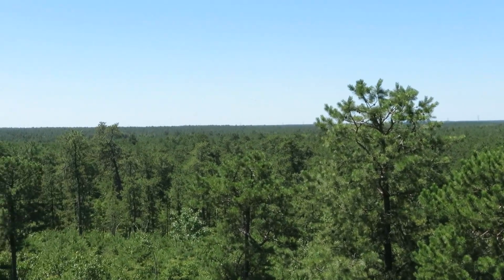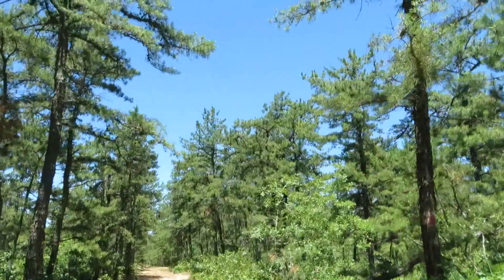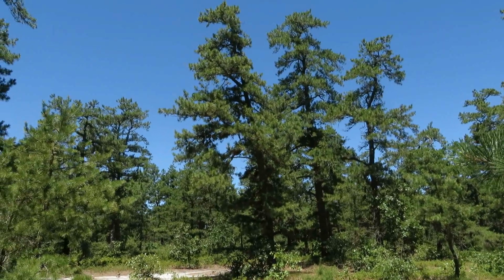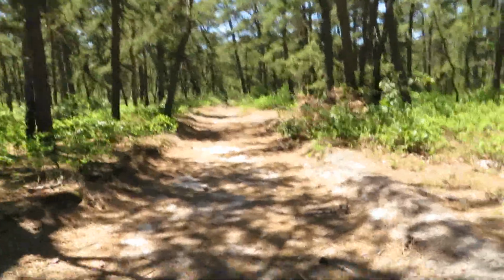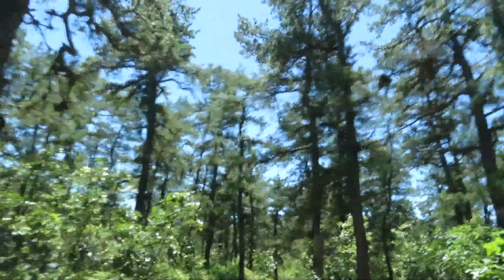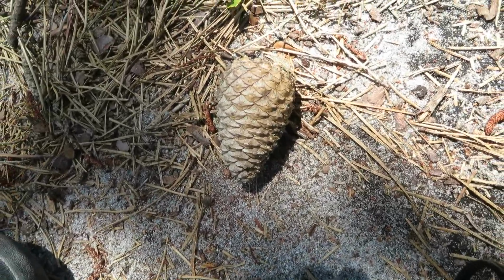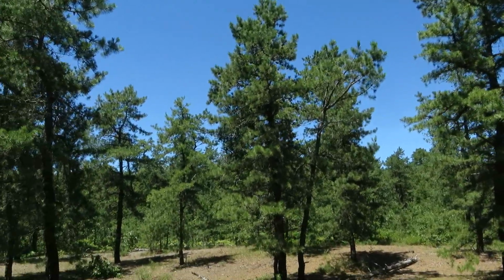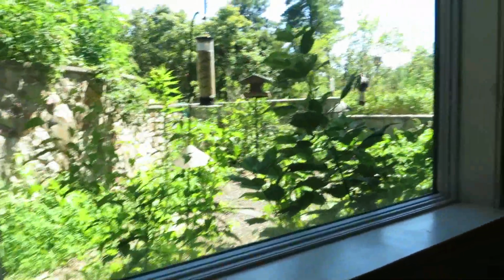Jakes Branch Park: The Difference Fires Make!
2nd nice day in a row! A near repeat of yesterday, minus the stalled clouds over Jersey, so that's where I went today. I took this video to show you the contrast between how our Pine Barrens are treated on Long Island, versus New Jersey's. No overgrown trails here, and here the forest regularly burns, so oaks and brush do not choke out the Pines. Before man, the severe thunderstorms in NJ sparked the fires that benefit Pitch Pines, now, the NJ Forest Service conducts controlled burns. This is something not done on Long Island, and that is why the forest is much healthier here in New Jersey. New York and Long Island in general could learn more than a few lessons from New Jersey and Ocean County in particular, in how to manage parks!